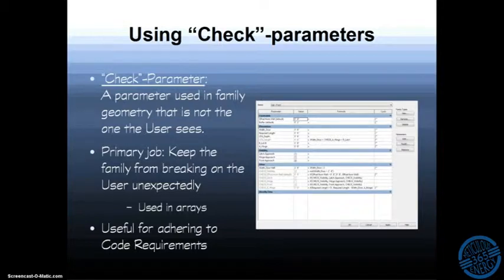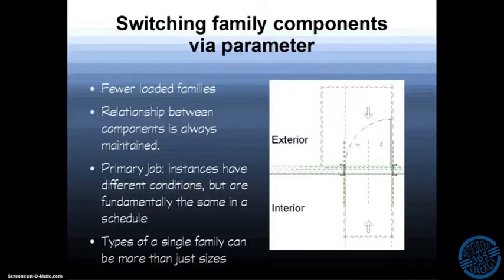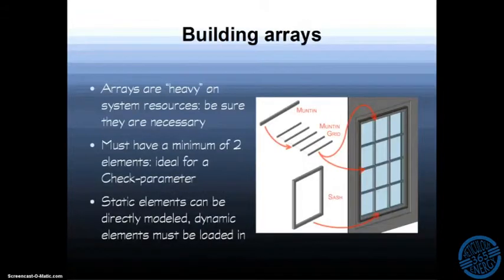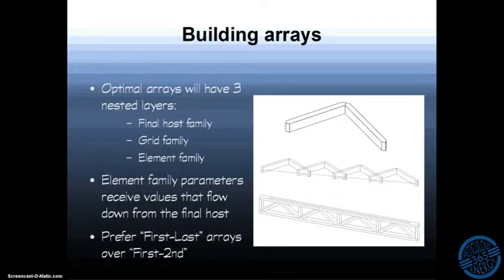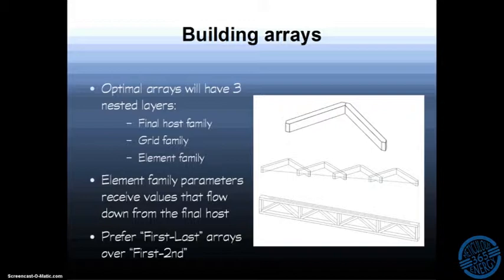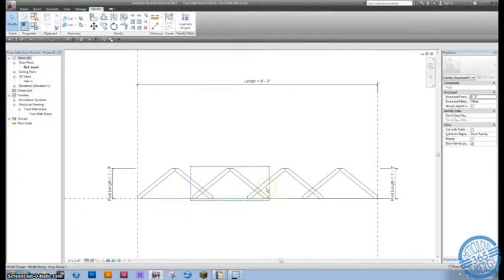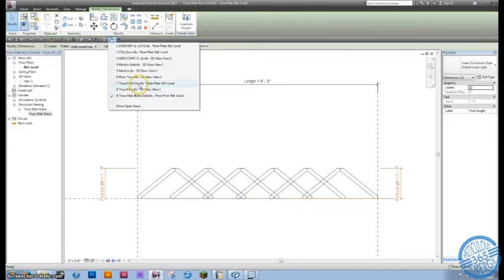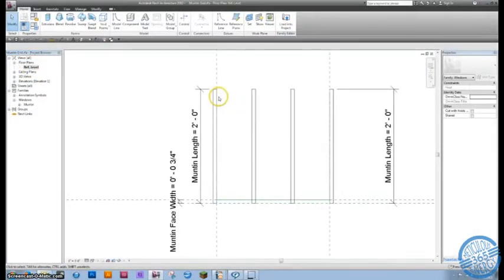September 16, 2013 - Advanced Families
This is a Revit tutorial on how to create arrays within families, while also touching on check-parameters and controlling loaded elements via parameter. My live presentation to the Revit|DC MeetUp will be on 9/17/13, but that won't be filmed, so I did a screencast at home for the internet to enjoy.